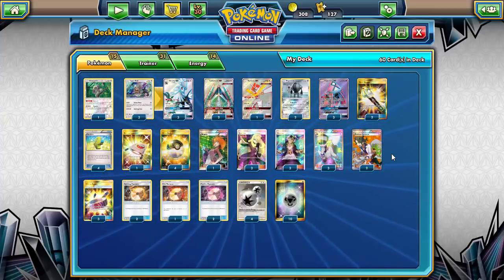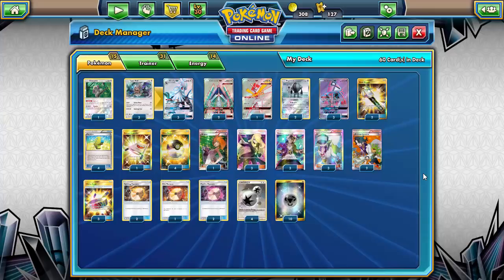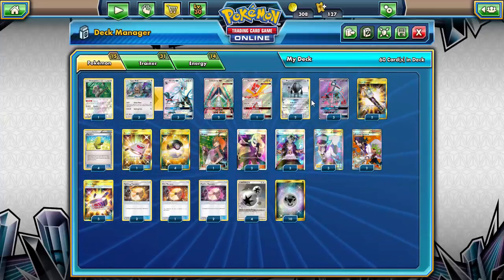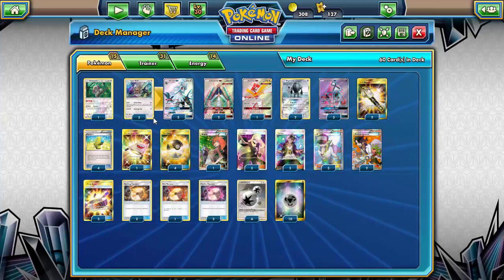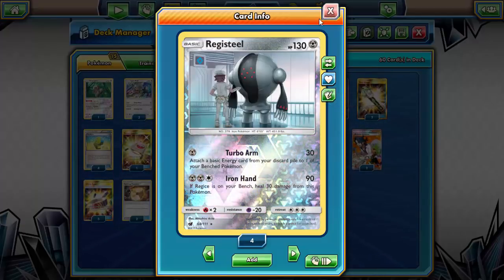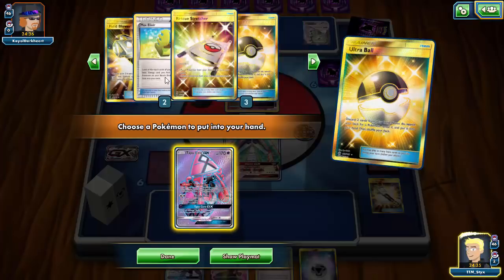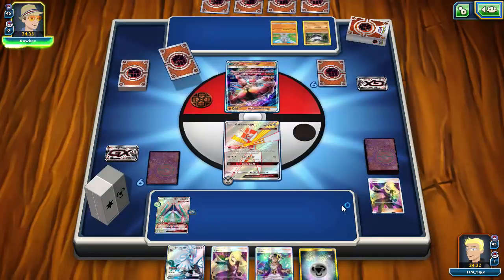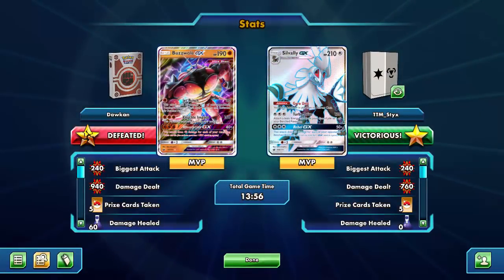STANDARD "The Many Types of Silvally GX" Part 1 - Metalbox Deck: Pokemon TCGO (PTCGO)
This is some heavy metal!

#Pokémon - 15

* 1 Oranguru SUM 113
* 3 Type: Null CIN 89
* 3 Silvally-GX CIN 108
* 2 Celesteela-GX UPR 144
* 1 Kartana-GX CIN 106
* 2 Registeel CIN 68
* 3 Tapu Lele-GX GRI 137

* 2 Professor Sycamore STS 114
* 1 Rescue Stretcher BUS 165
* 2 Psychic Memory CIN 98
* 1 Fire Memory UPR 123
* 4 Ultra Ball SUM 161
* 4 Max Elixir BKP 102
* 3 Cynthia UPR 148
* 3 Guzma BUS 143
* 1 Brigette BKT 161
* 3 Choice Band BUS 162
* 2 Field Blower GRI 163
* 3 N NVI 101
* 2 Fighting Memory CIN 94

#Energy - 14

* 4 Double Colorless Energy HS 103
* 10 Metal Energy SUM 163